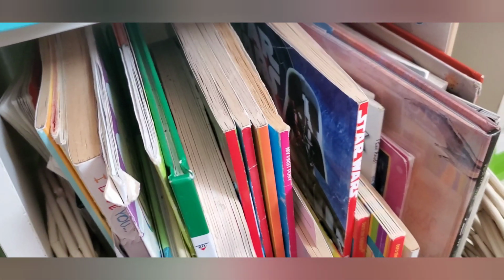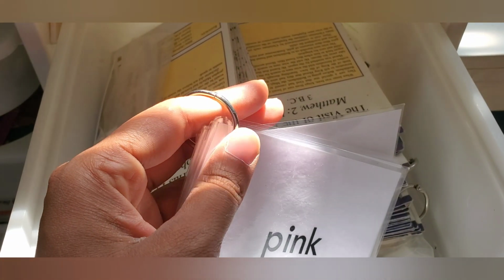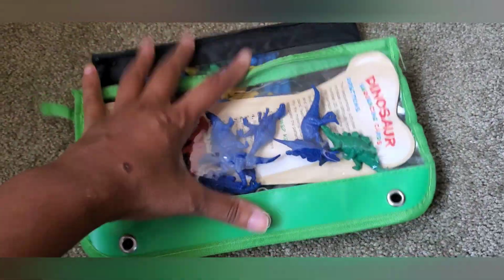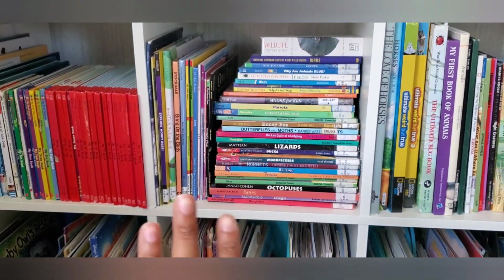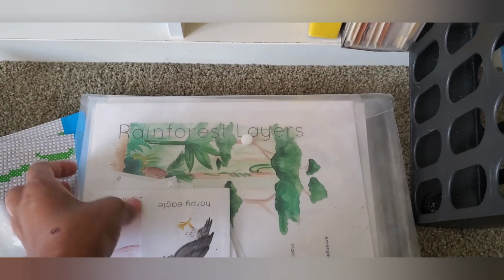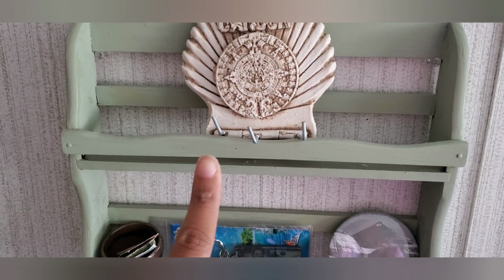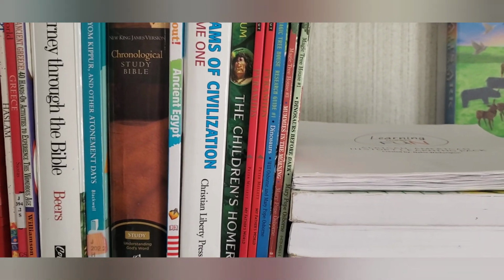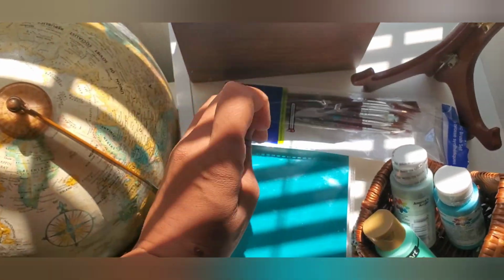How I use it in my homeschool | Supplies, Tips & Hacks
Homeschooling Multiple Grades
://youtu.be/7oBDb3CBo6Y

If you'd like to be a blessing to me, my homeschool or my homestead you can donate!!!

$ethnicgreenliving

Grace.Filled_
Grace.Filled_Gardens
Grace.Filled_Homeschool

Grace Filled Gardens